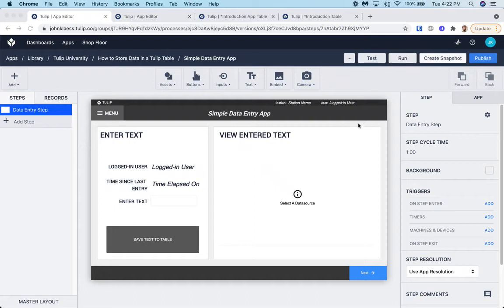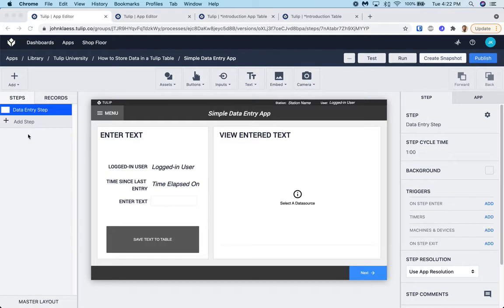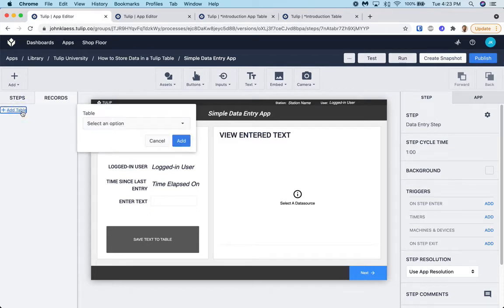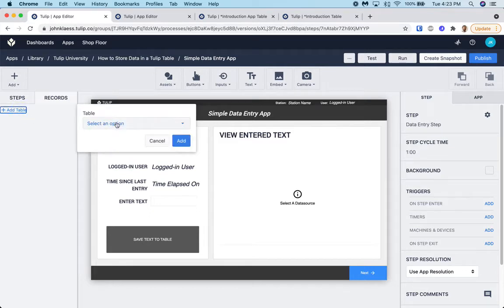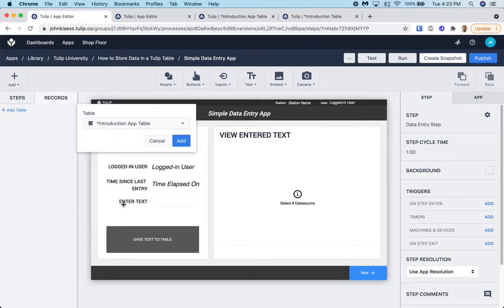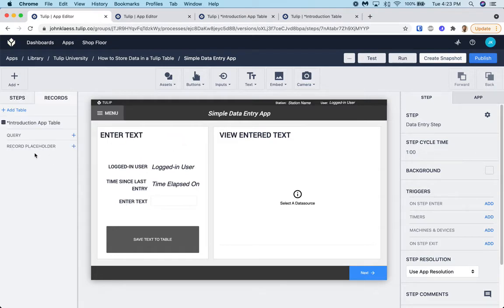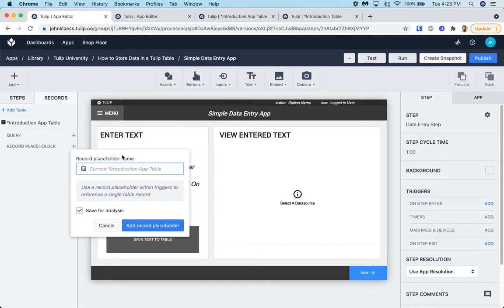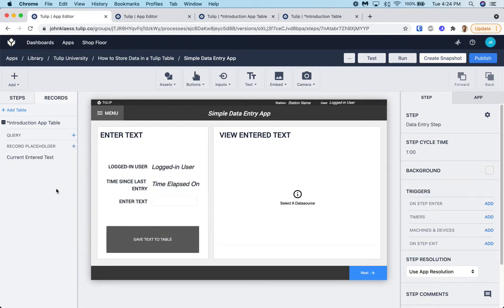Create a Table Record Placeholder